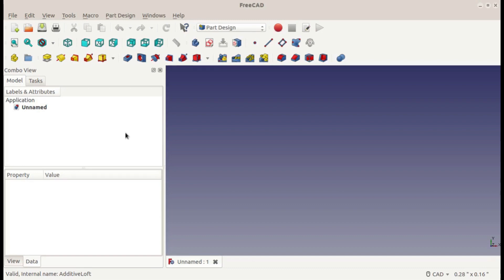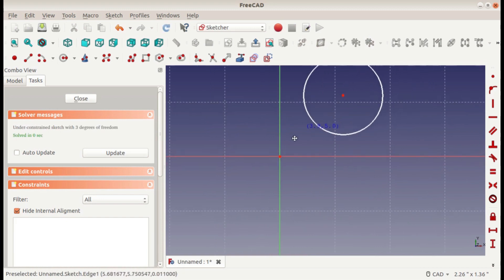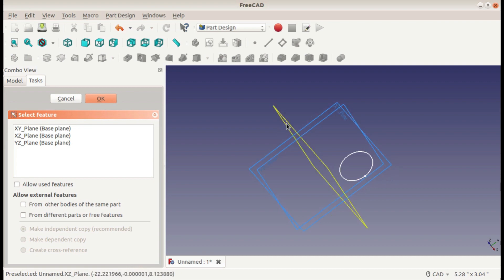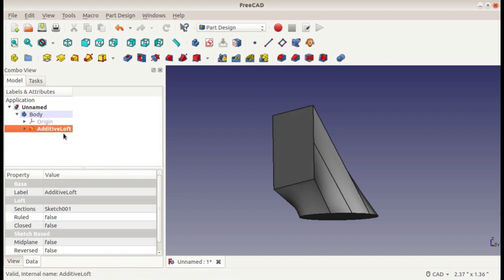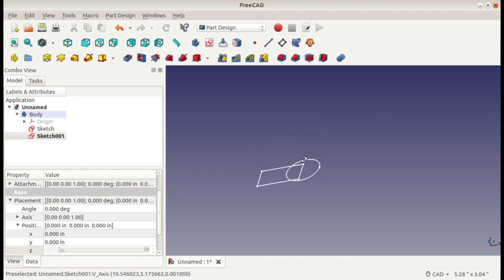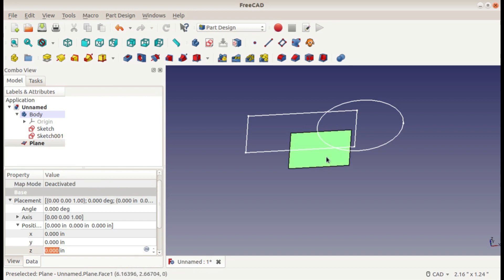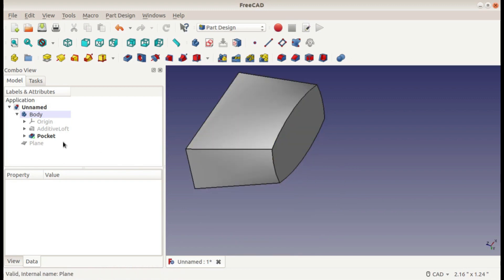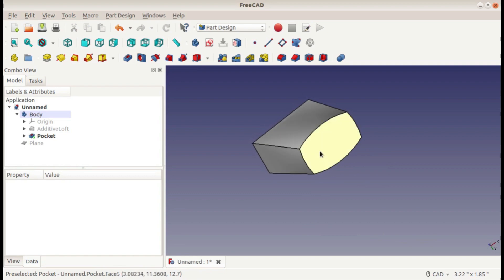Learn FreeCAD: #4 Loft - Tutorial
The loft tool being demonstrated in this video is from the part design workbench and can be used between sketches that are parallel or skew. I am using FreeCAD version 0.17.

2 flute end mill set